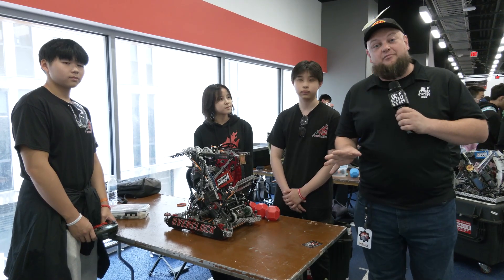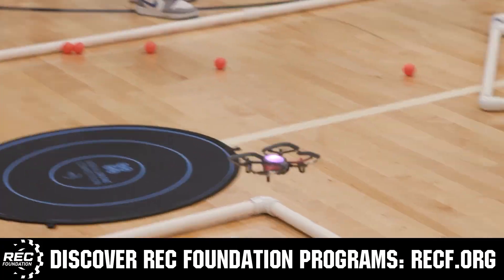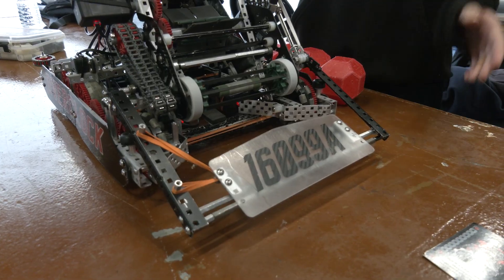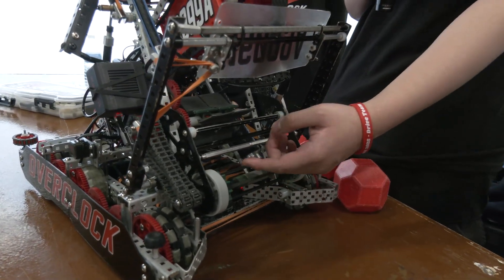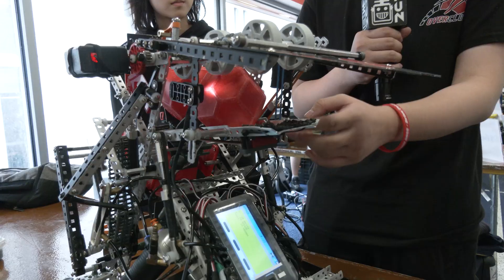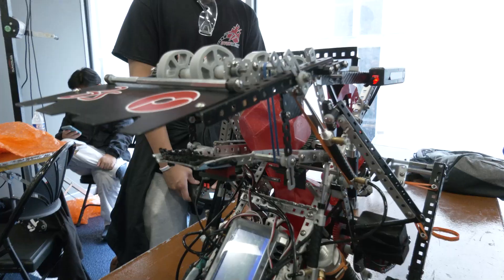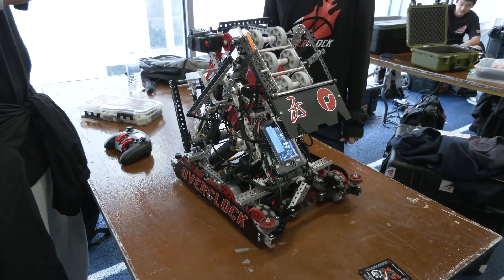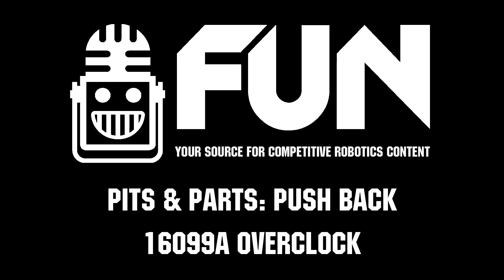16099A Overclock | Pits & Parts | Push Back Robot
Triple Crown winners at Highlander Summit Signature 16099A smashed the Skills record early on and even after a tough start keep improving their Push Back game play! Check out how their match loading intake was so effective along with how they approach both skills and competition play leading to their success on Pits & Parts.